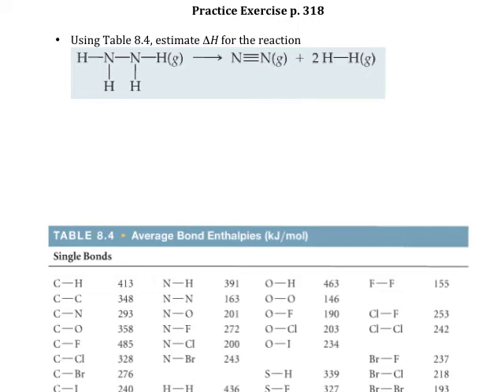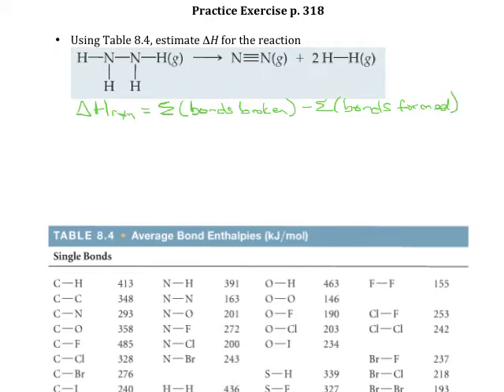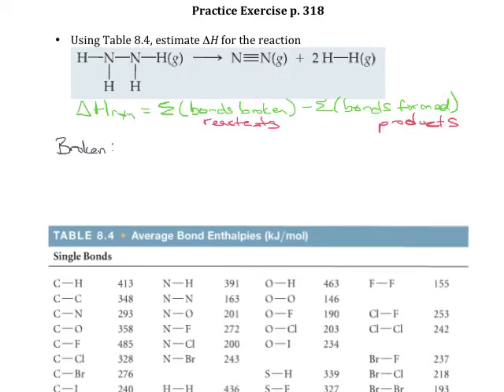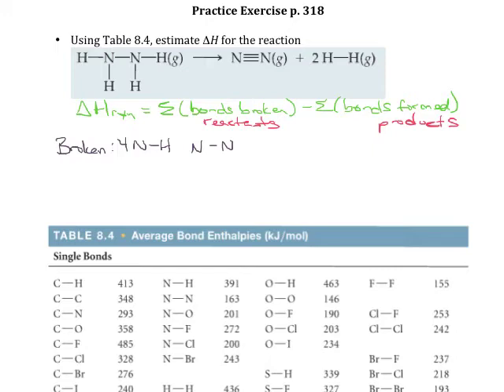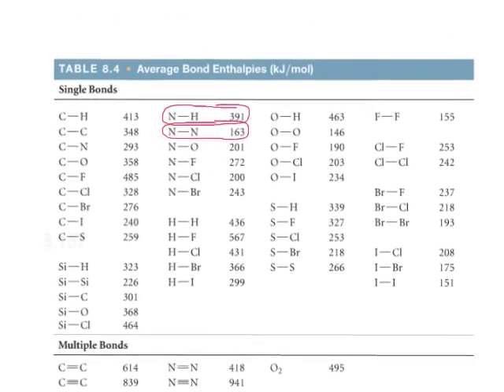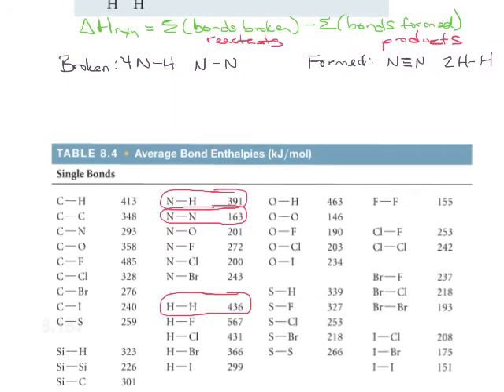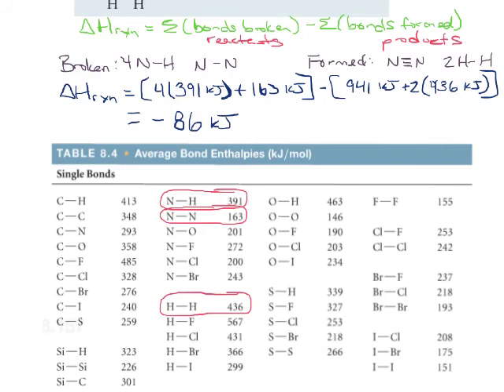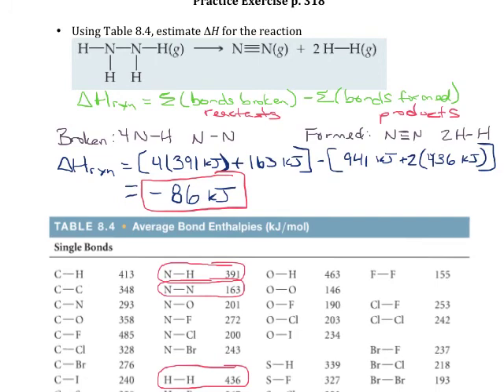Practice Exercise p 318 Bond Enthalpy Calculations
Use average bond enthalpies to calculate the enthalpy of a reaction.